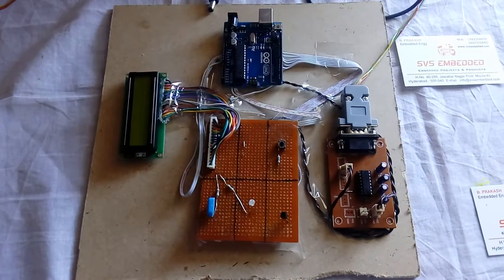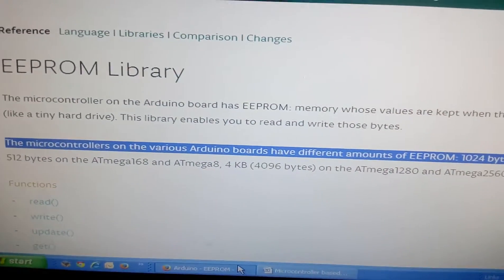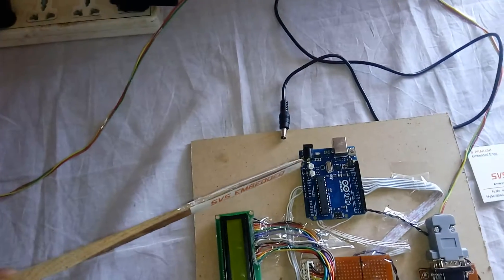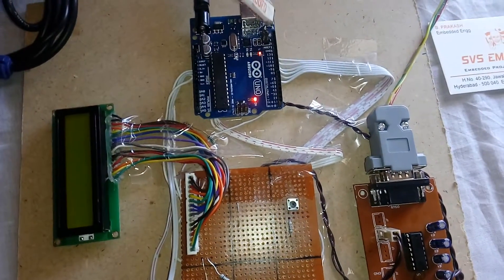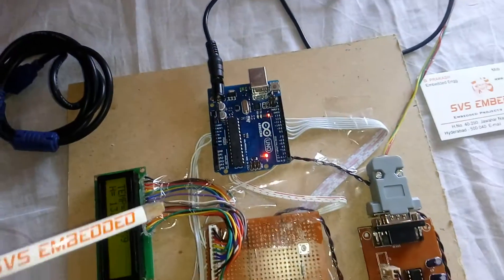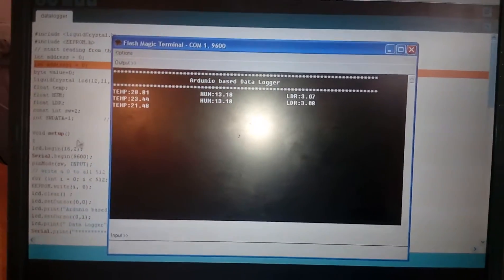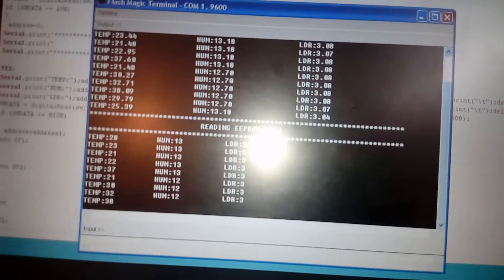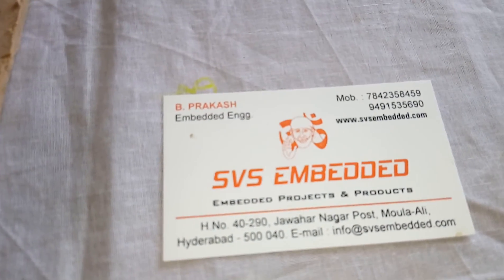Arduino Portable Weather Monitor, temperature, LDR, humidity, using DHT11 and LCD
digital-weather-station-with-data-storage , IoT projects - IOT Projects - Internet of Things - IOT Based Projects - iot project ideas.
1. Arduino Portable Weather Monitor, temperature, LDR, humidity, using DHT11 and LCD,

2. Portable Arduino Temp/Humidity Sensor with LCD - Arduino Project Hub,

3. Arduino Portable Weather Monitor, altimeter, temperature, humidity,

4. arduino humidity temperature monitor display LCD backlight,

5. DHT11 interface with arduino Search Results - Instructables,

6. Wireless Arduino Based Weather Station - IJARCCE,

7. Design & Development of Agricultural Parameters Based Weather,

8. A Smart Gadget to Analyse the Weather Changes Using SenseHat,

9. Portable Temperature Humidity LCD Indoor/Outdoor Digital,

10. Raspberry Pi Weather Station for schools - Raspberry Pi,

11. Atmel ATMega328P Temperature/Humidity Sensor LCD Weather,

12. Arduino Based Weather Monitoring System,

13. Arduino Portable Weather Monitor, altimeter, temperature - Hackster.io,

14. Arduino Weather Station Data Analysis | MakerZone,

15. Wireless Arduino Based Weather Station,

16. Bluetooth Based Weather Station,

17. Arduino Based Automatic Wireless Weather Station with Remote,

18. Portable Tide and Weather APRS Station,

19. smart remote sensing weather station,

20. An Arduino-Based Home Weather Station Built with Arduino,

21. Wireless Arduino Based Weather Station,

22. DIY Weather Station - temperature, humidity and air pressure,

23. World's Top 1001+ Free Electronics Engineering Project Ideas,

24. TOP 25 NEW IEEE EMBEDDED SYSTEM PROJECTS | New Project,

25. simple embedded systems projects,

26. Real Time Live IEEE Project | IEEE 2016 Embedded Projects | 2016,

27. Projects – Electronic Circuits and Diagram-Electronics Projects,

28. new embedded projects,

29. Major Projects for ECE in Embedded Systems,

30. LIST OF IEEE EMBEDDED SYSTEM PROJECT TITLES 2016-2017,

35. Latest IOT Projects For Engineering Students -2016,

36. Latest IEEE Embedded projects - EMBEDDED SYSTEM TRAINING IN,

37. Latest IEEE Based Embedded System Projects for Final Year,

38. LATEST Embedded Project's for 2015 - IndianEngineer,

39. Latest Electronics Projects Ideas For Engineering Students,

40. Latest 2016 IEEE Projects | 2017 IEEE Project Titles,

41. Latest 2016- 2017 IEEE Projects | 2016 Final Year Project Titles | ece,

42. IOT Projects for B.Tech and M.Tech Engineering Students,

43. Internet of Things based projects for B.Tech ECE final year students,

44. IEEE Projects 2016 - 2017 - IEEE Master,

45. IEEE ECE projects | Engineering IEEE embedded projects | ECE,

46. IEEE 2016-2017 projects in Hyderabad | IEEE,

47. Get new IOT Projects Ideas & Training, IEEE Internet Of Things (IoT),

48. Final Year Students Project - Free Embedded Projects,
Embedded,

49. final year projects for electronics and communication based on embedded system,

50. Final Year Embedded Engineering Projects,ECE/EEE Projects,

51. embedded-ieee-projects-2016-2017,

52. embedded systems projects pdf,

53. embedded systems projects in chennai, ieee 2016 projects,

54. Embedded Systems Projects Ideas for Engineering Students,

55. embedded systems projects for ece 2015,

56. Embedded Systems Projects | IEEE Projects,

57. Embedded Systems Project Topics, Abstracts or Ideas, Synopsis,

58. embedded systems mini projects,

59. Embedded Systems Live Projects for Engineering Students,

60. Embedded Systems - svs Technology | Final year projects,

61. embedded system research papers 2014 - free IEEE Paper,

62. embedded system projects topics,

63. Embedded System Based Projects Topics for ECE students - ElProCus,

64. Embedded System Abstracts | 1000 Projects,

65. Embedded Projects,2016 IEEE Embedded Projects - Matlab Projects,

66. embedded projects, best and latest embedded project,

67. Embedded Projects ECE - IEEE Projects,

68. Embedded Projects | ECE EEE Final Year Projects,

69. embedded IEEE PAPERS LIST_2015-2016 embedded PROJECTS LIST,

70. Embedded Hardware & Software | Cognizant Technology Solutions,

71. Embedded Design Challenge - Students, Research Institutions,

72. Embedded | ProjectAbstracts.com – Projects Ideas and Downloads,

73. ECE IEEE Projects: Final Year Embedded Project Institute in Bangalore,

74. Best embedded system projects ideas for final year students,

75. AVR Projects | AVR Microcontroller (ATmega16/32) Projects | AVR,

76. 2016 IEEE Projects | IEEE projects 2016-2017 | 2016 IEEE Projects,

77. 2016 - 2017 IEEE Projects | 2016 Java IEEE Projects list | Final year,

78. 100+ Embedded Systems Projects for Engineering Students,